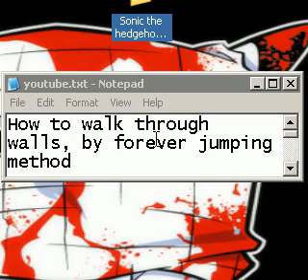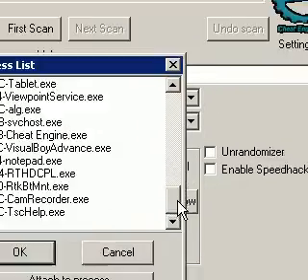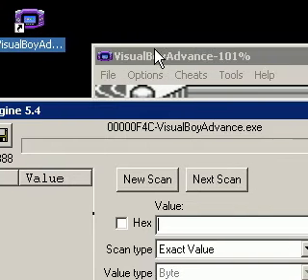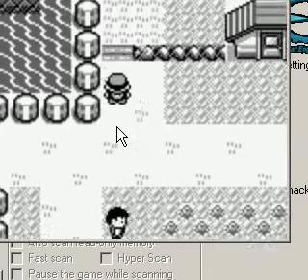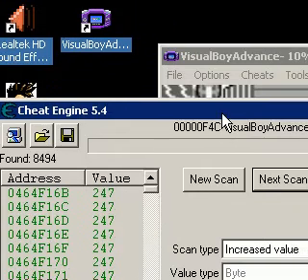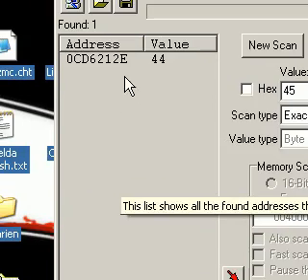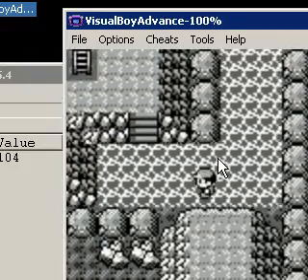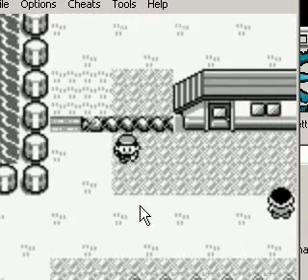1-2:walk through walls v1 practical video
this video shows how to walk through walls in pokemon by freezing the state you are in while jumping off a ledge.